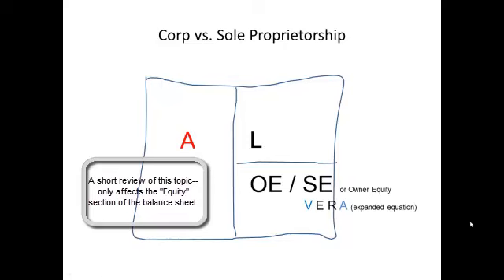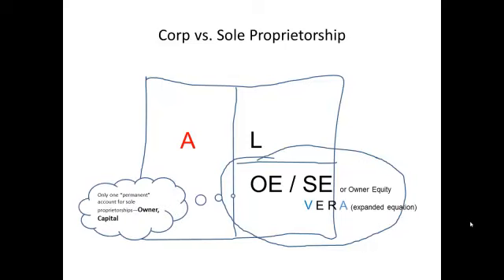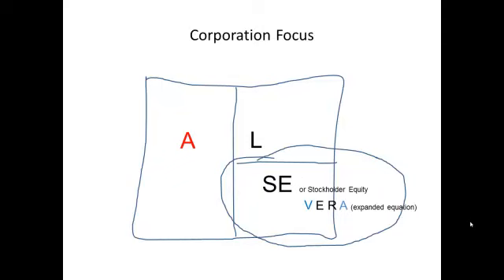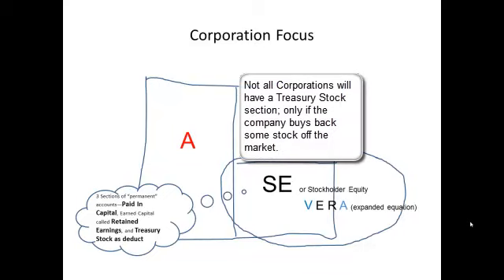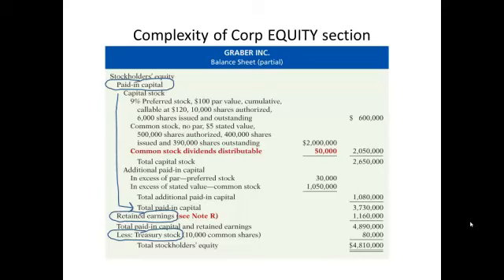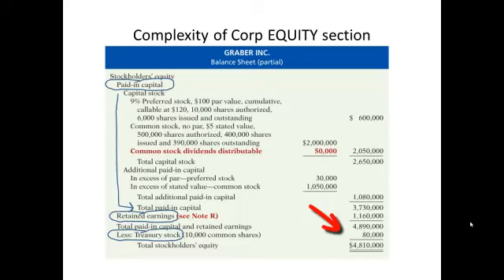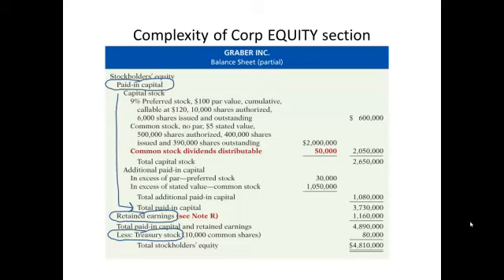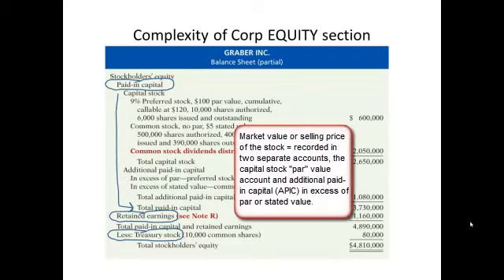ACCT 1020: Ch. 13 Brief Introduction to CORP Equity